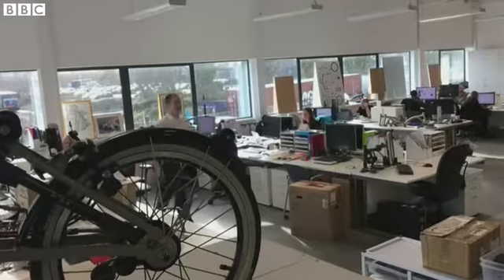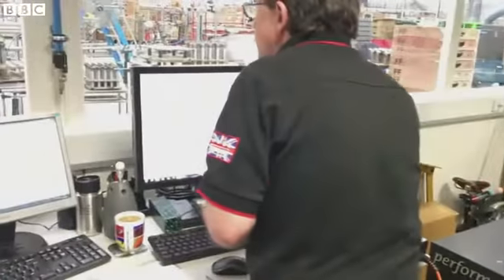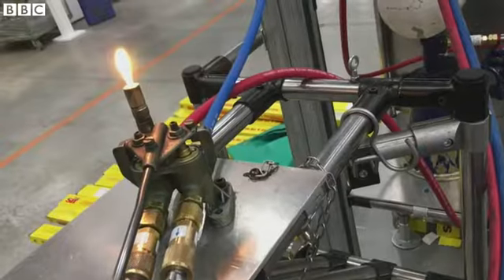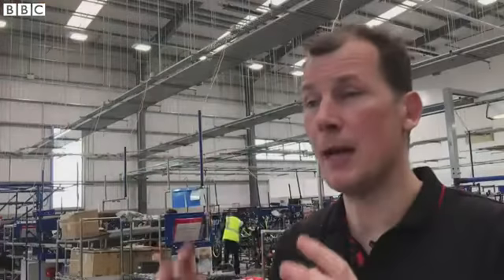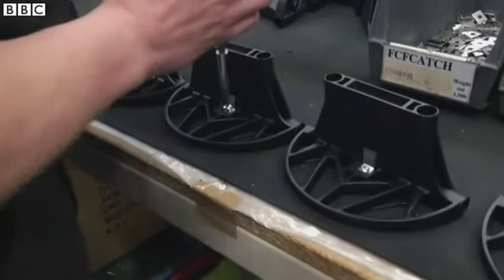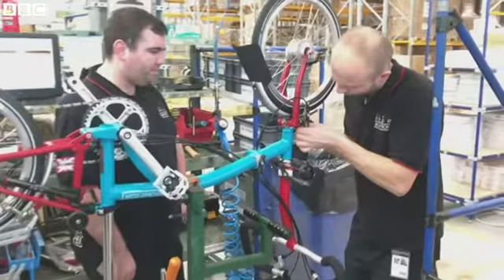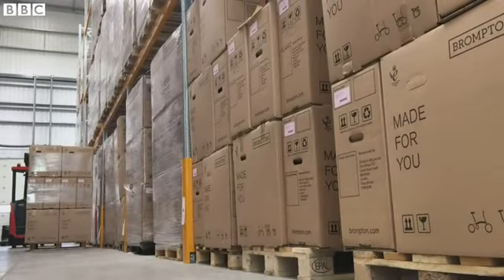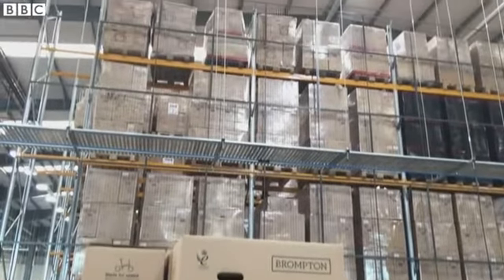Brompton Inside a folding bike factory BBC News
British folding bike company Brompton Bikes has recently expanded its operations, moving into a larger factory in west London.
Around 80% of the 45,000 bikes it sells each year go overseas and over 1,200 parts go into the making of each bike.
The company's boss Will Butler-Adams gave our video journalist Dougal Shaw an exclusive tour, which he filmed on his smartphone.